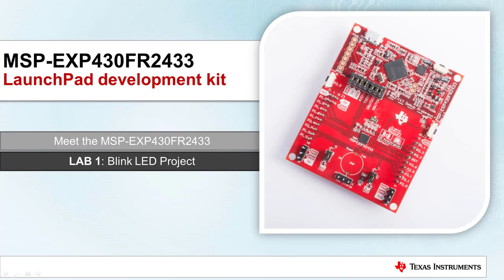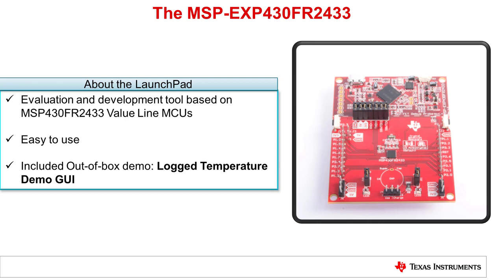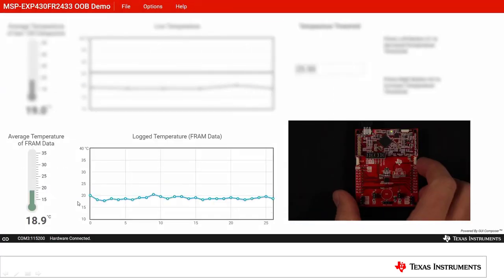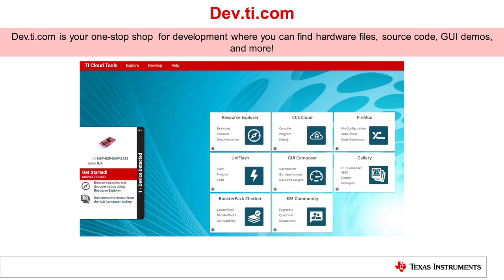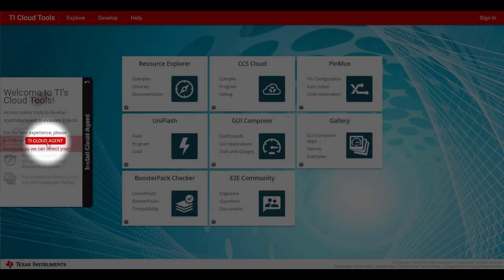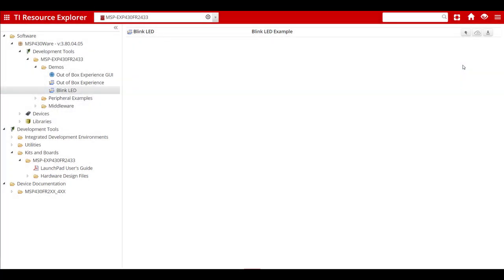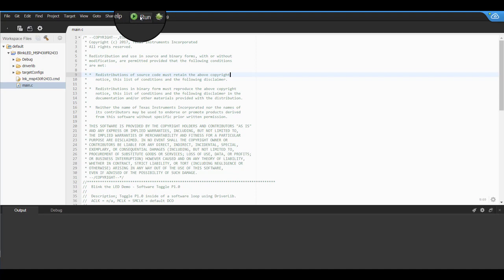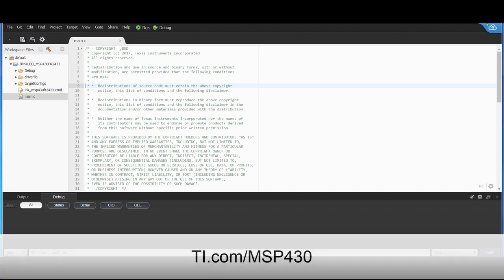MSP-EXP430FR2433 LaunchPad kit: Blink an LED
Learn more about the MSP-EXP430FR2433 LaunchPad development kit

Get started with your first project using the MSP-EXP430FR2433 LaunchPad
development kit. In this training workshop, you will discover the key
features of the LaunchPad kit, and how to blink the on-board LED using
DEV.TI.com and Code Composer Studio cloud.